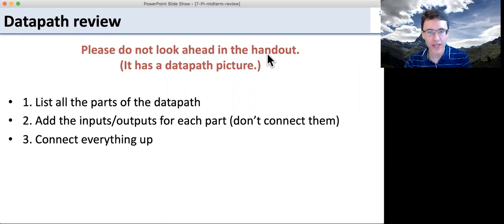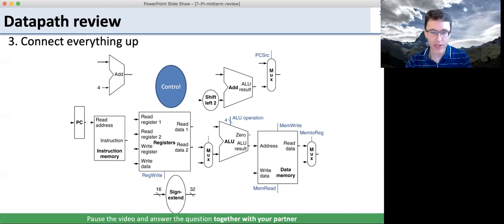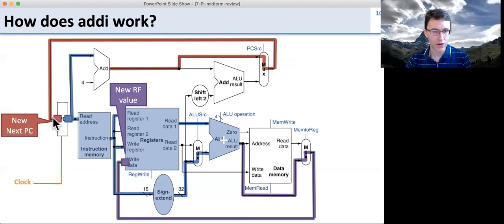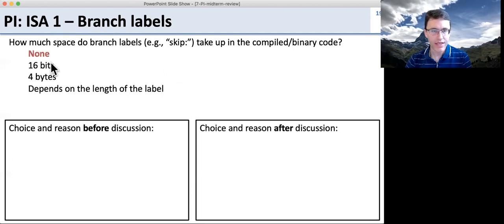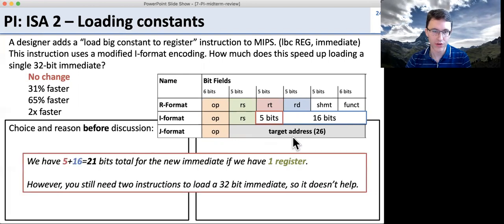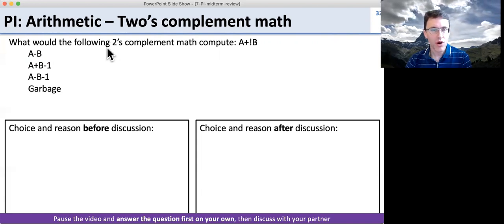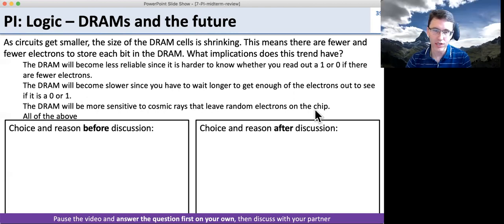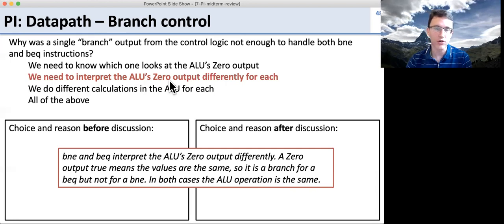7 - computer architecture midterm review practice problems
Computer Architecture peer practice problems with solutions.